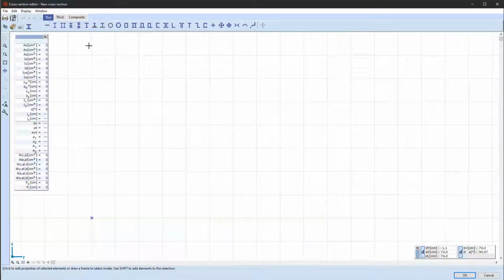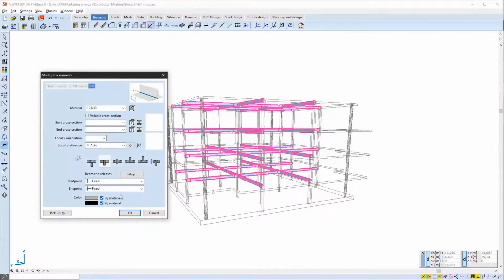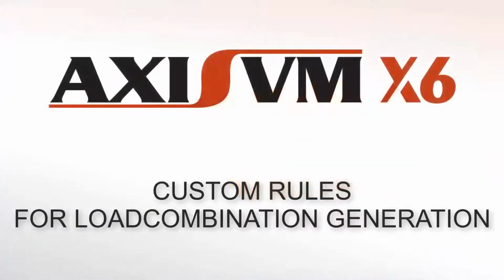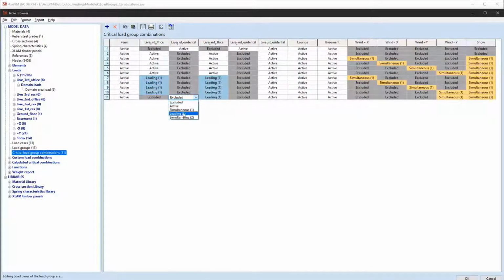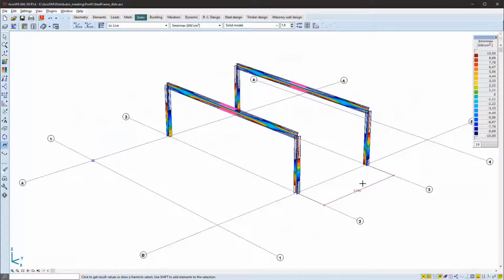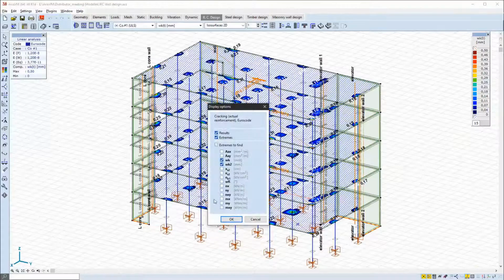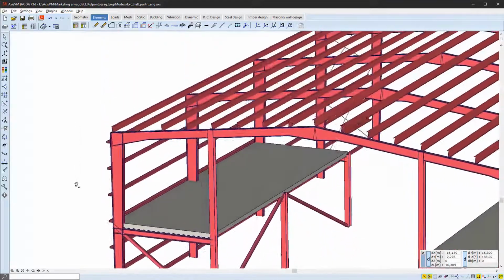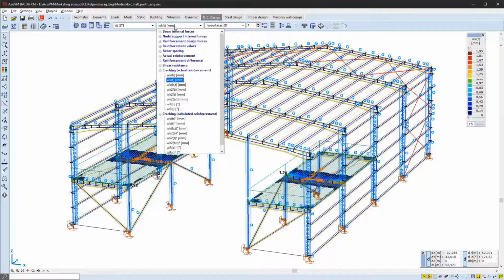New features in AxisVM X6 (Part 2)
AxisVM X6 debuted with over 40 new improvements, including new features in existing modules, several quality of life improvements and 3 brand new modules as well. This video is the second part of the introduction of new features in AxisVM X6.

Features covered in this video:

-New section types
-Eccentric beams
-Eccentric loads
-Winkler-Pasternak line and surface supports
-Custom rules for load combination generation
-Result visualization improvements
-Semi automatic critical combination generation
-Cracking results for calculated reinforcements (RC1 module)
-Table for specific amount of reinforcement (RC1 module)
-Design calculation report for concrete columns (RC2 module)
-Shear check for concrete walls (RC5 module)
-Required reinforcement calculation for trapezoidal steel decks (RC1 module)